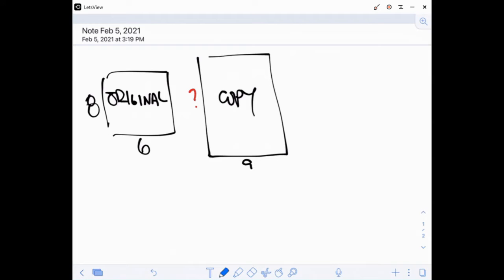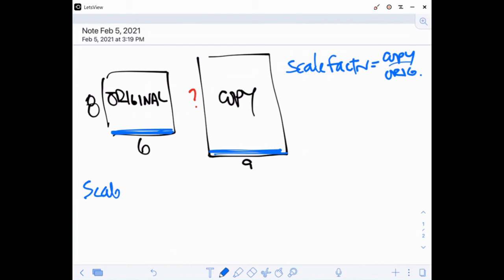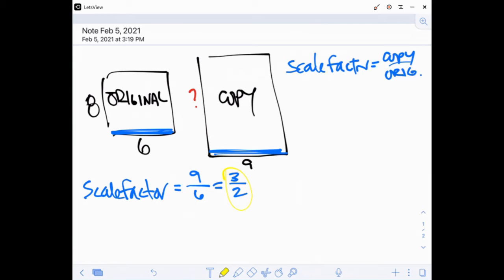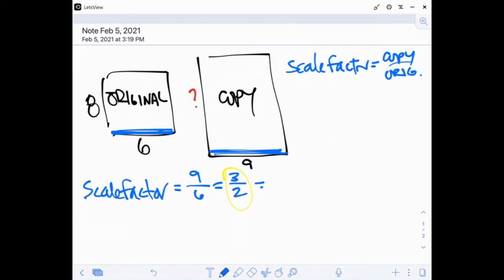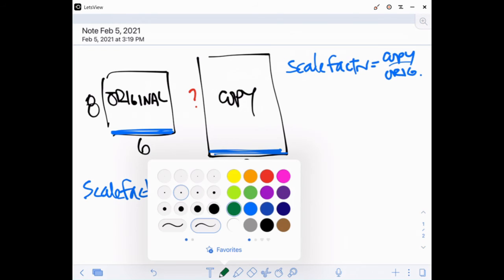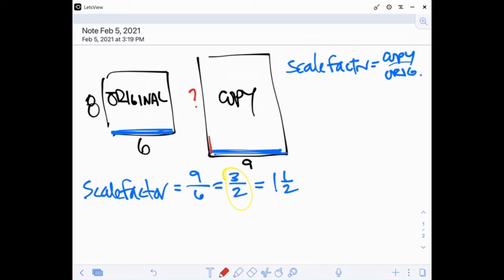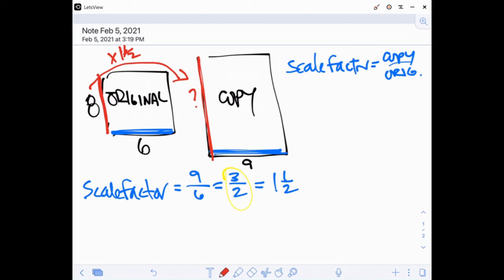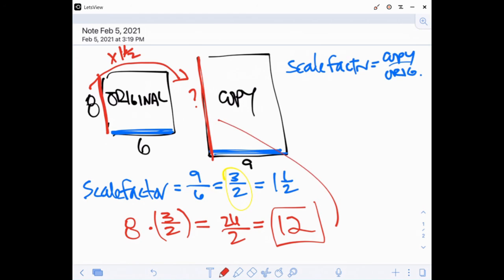scale factor - 1